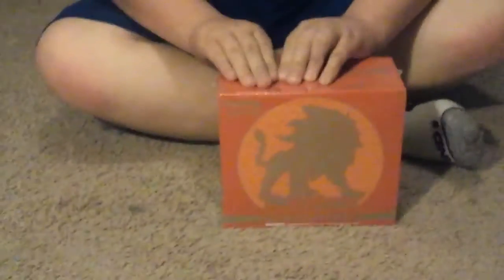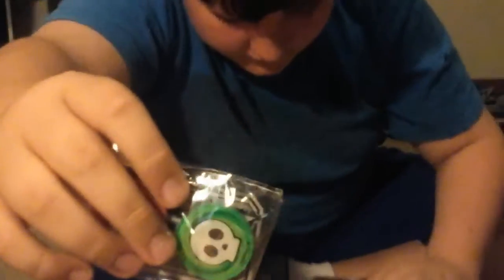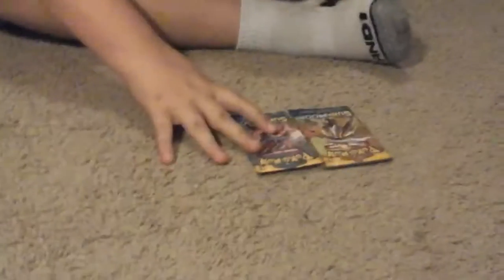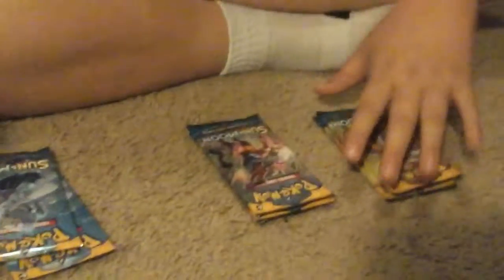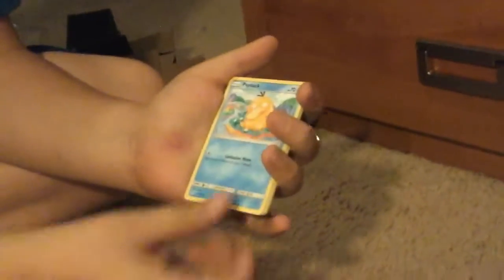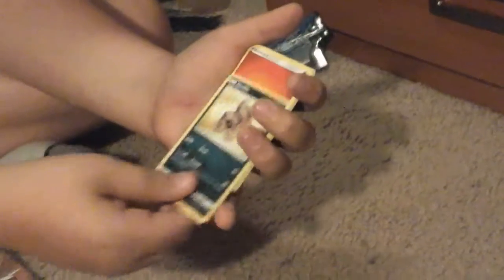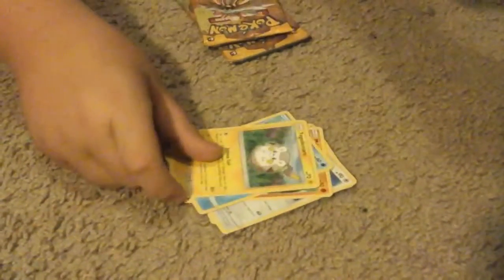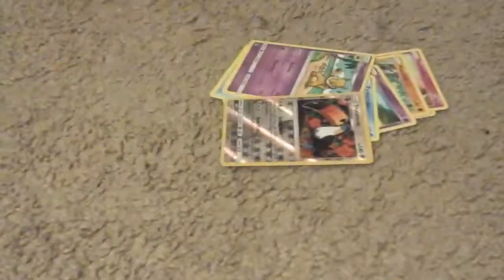Solgaleo elite trainer box opening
This will be the first unboxing